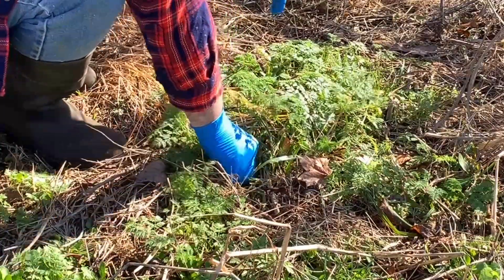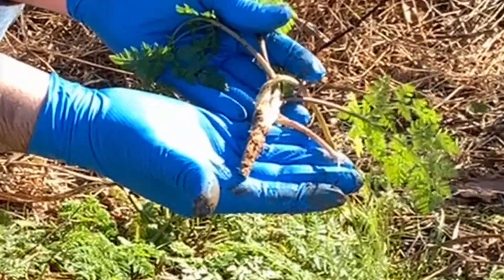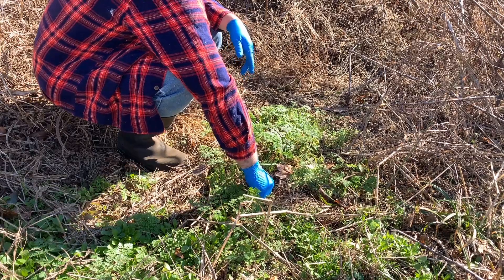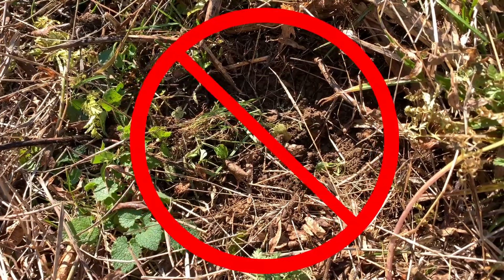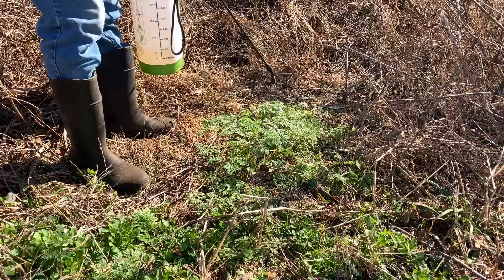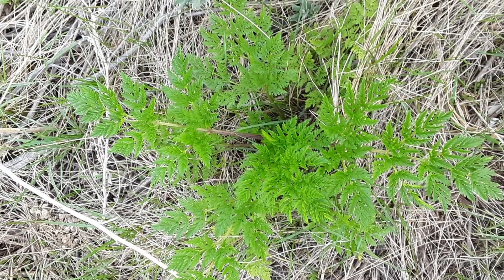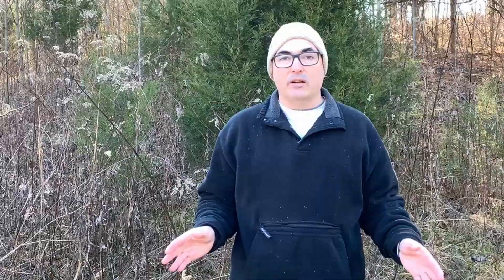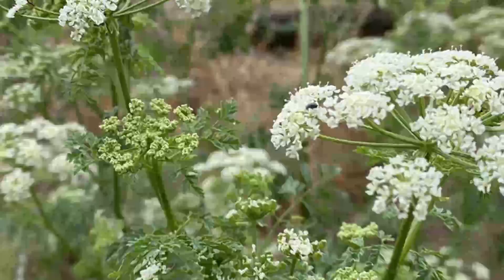How to Control Poison Hemlock on Any Property!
🧤🧤🧤🧤 Link to heavy duty nitrile gloves

👉👉👉👉 Link to the Radius Pro Stainless Transplanter

Poison hemlock, Conium maculatum, is an aggressive invasive species that is found across much of North America. Control of this species is highly dependent on eliminating it before it goes to seed. In this video I cover both mechanical and chemical means for controlling poison hemlock in the rosette stage and also give advice for what to do if you discover it flowering.

What experiences have you had with poison hemlock on your property?

Chapters:
0:00 Poison Hemlock - Invasive, Toxic, and Bad
0:22 The Best Time to Control Poison Hemlock
0:42 Controlling Poison Hemlock With Mechanical Methods
1:35 Drawbacks to Mechanical Poison Hemlock Control
2:25 Use Caution When Hand Pulling Poison Hemlock
3:20 Chemical Methods of Poison Hemlock Control
3:36 Advantages of Chemical Poison Hemlock Control
3:51 Proper Foliar Application of Herbicide
4:14 PPE for Herbicide Application
4:26 Choosing Herbicides for Poison Hemlock Control
5:51 Time From Spraying Until You See Results
6:11 Follow Temperature and Rain Guidelines on the Label
6:31 Just Because You Cleared Poison Hemlock From Your Property          Doesn't Mean You Are Done!
6:48 What If Poison Hemlock Flowers?